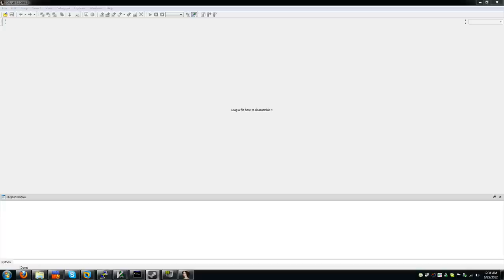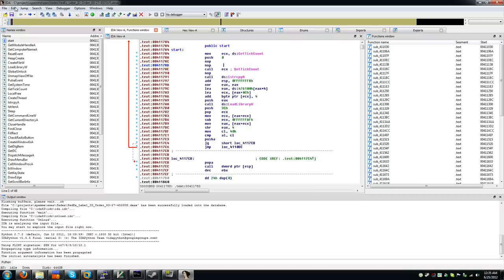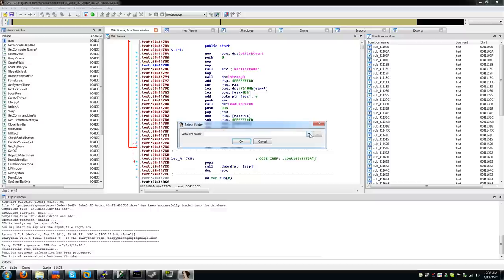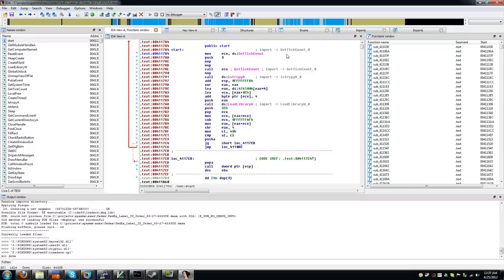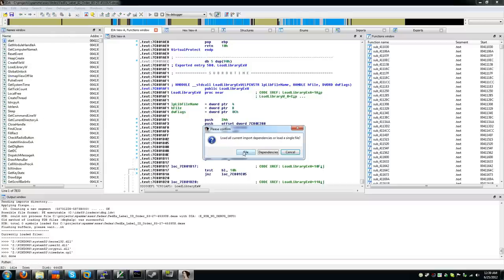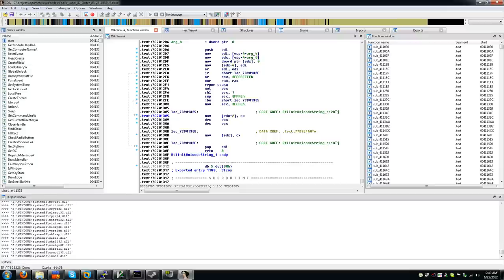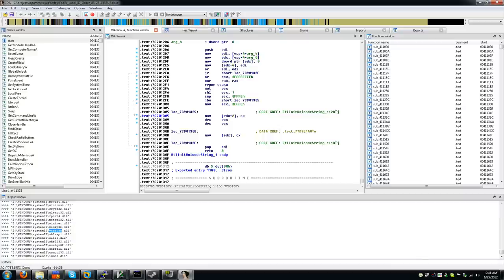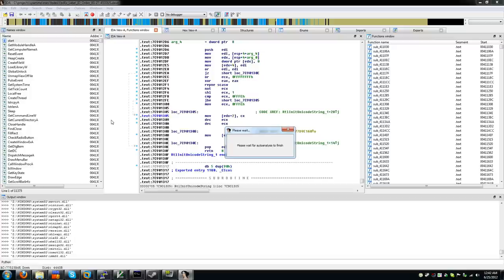IDA Dependency Loader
This plugin allows you to load up dependencies for a certain program loaded up in IDA. It's built for IDA 6.3.

To just see it in action, skip to 2:15.